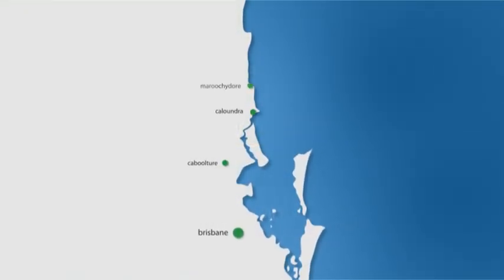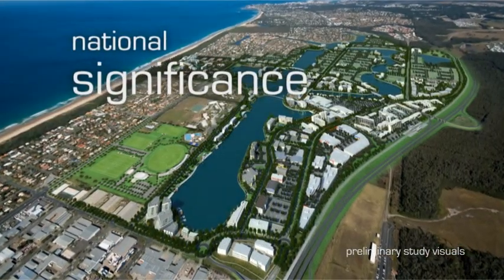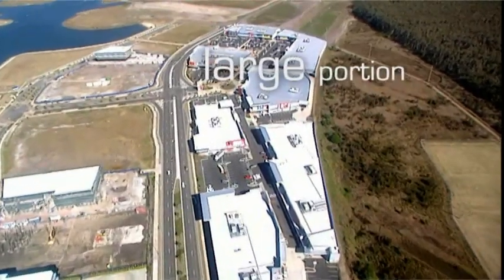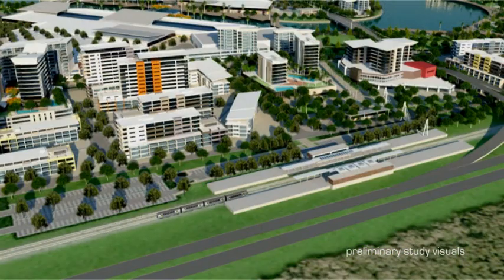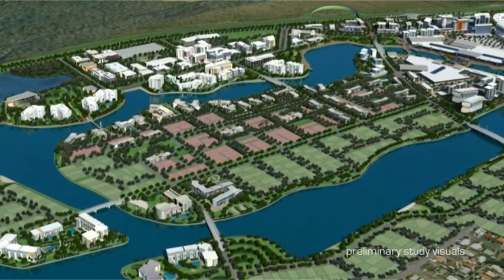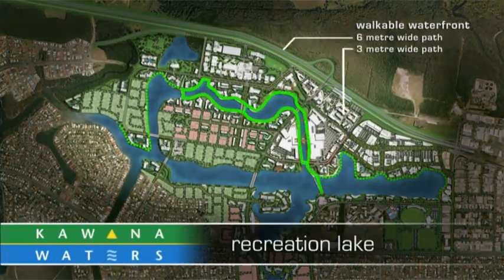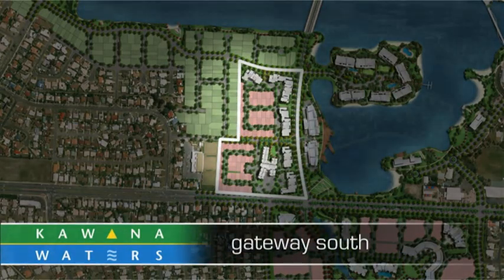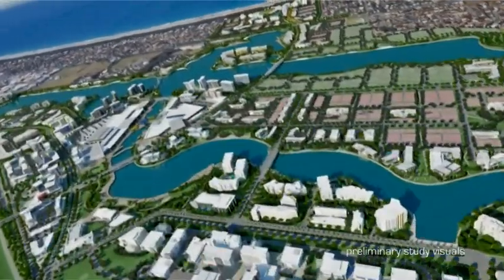Kawana Town Centre - Kawana Waters, QLD - Produced 2009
V2i were engaged to create a presentation to assist with State Government and local authority discussions representing the long term vision for Kawana Waters. We used a combination of 3D visualisation, story-telling, camera matching and multimedia techniques rendered in full High Definition to produce the final output for this project.